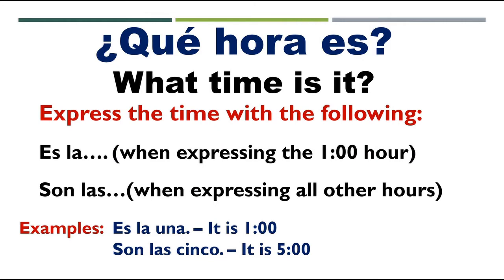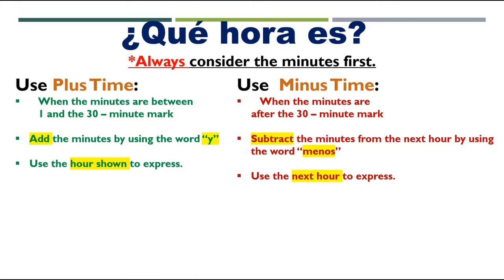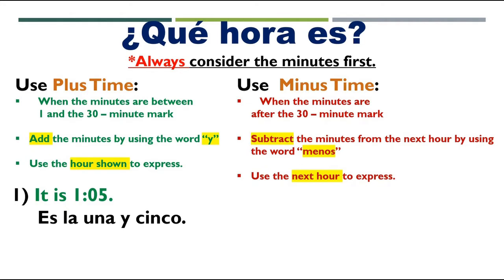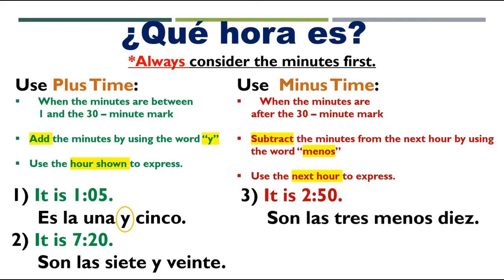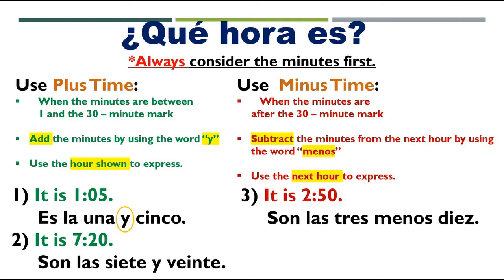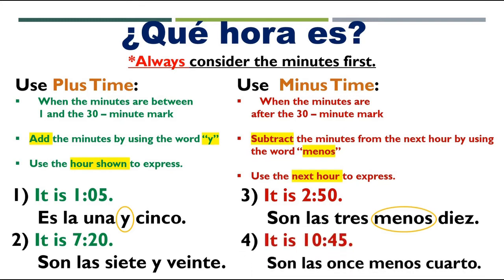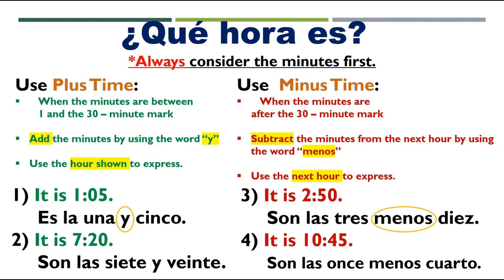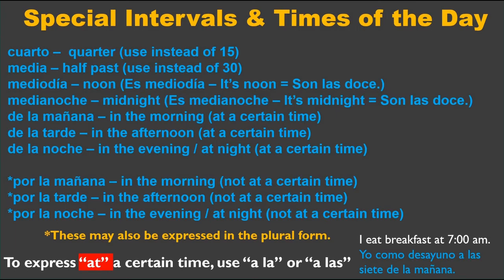How to Tell Time in Spanish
This video explains the step-by-step process of telling time in Plus & Minus Time expressions, including examples for student practice.

The ending video background music attribution: (Creative Commons)